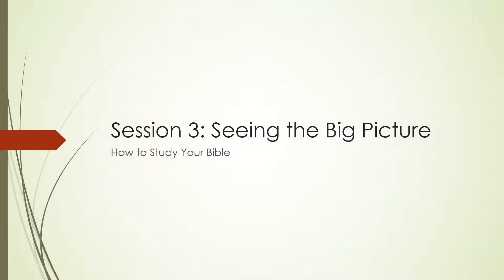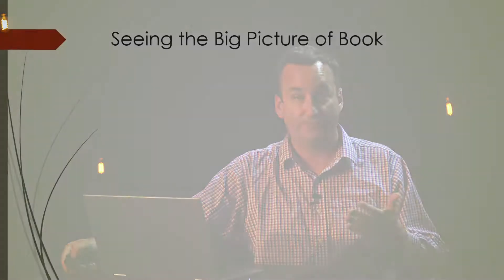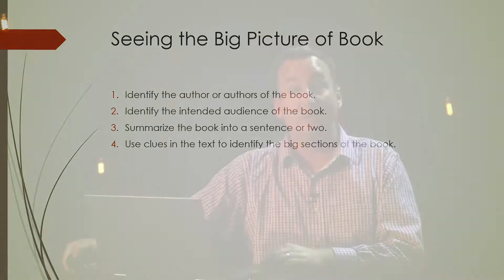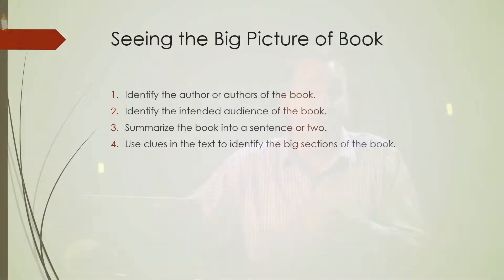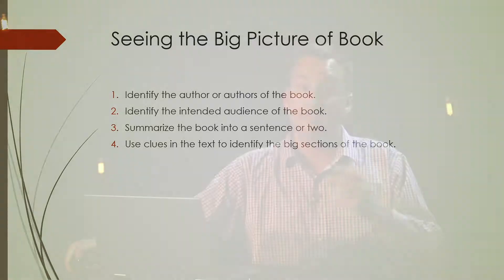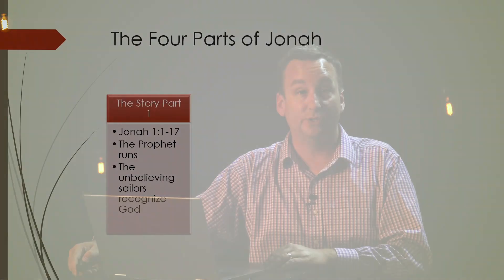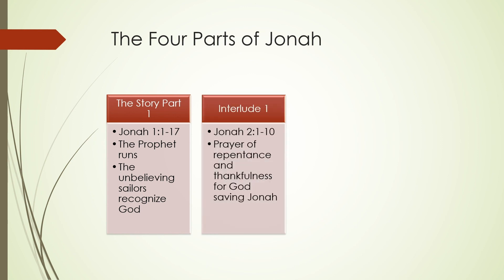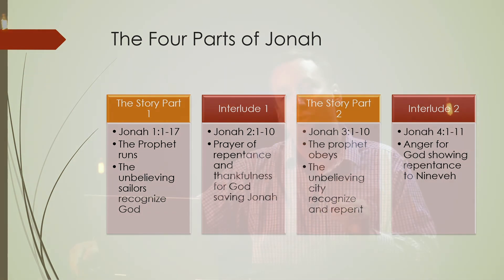Life Groups Training by Ryan 03